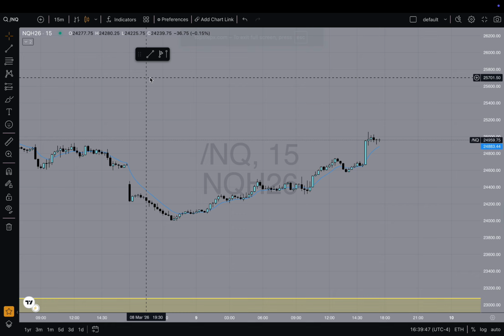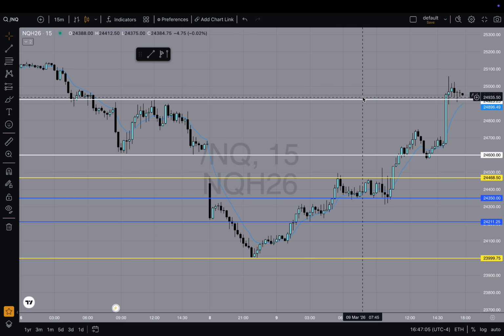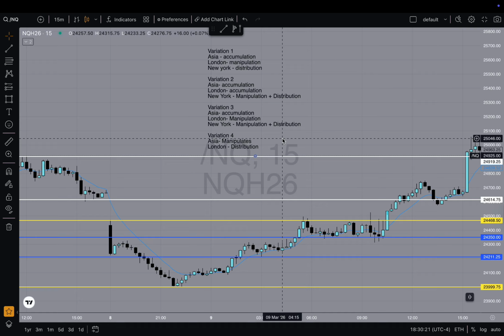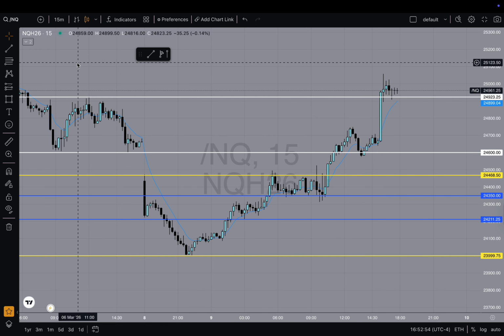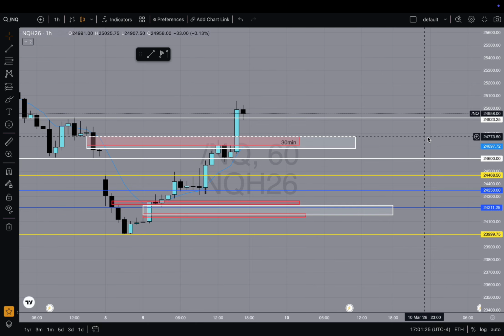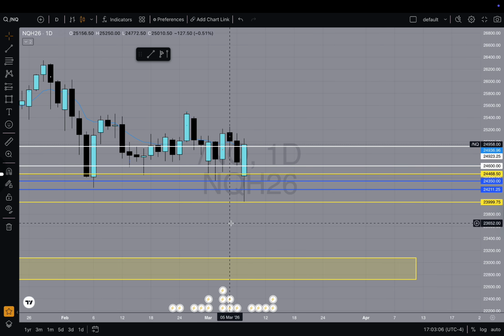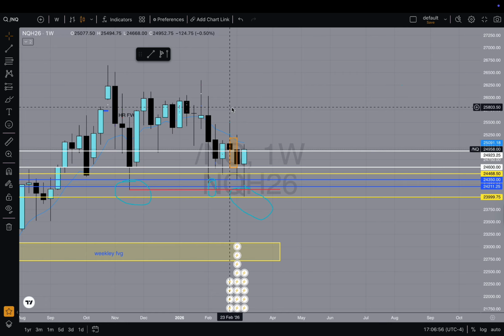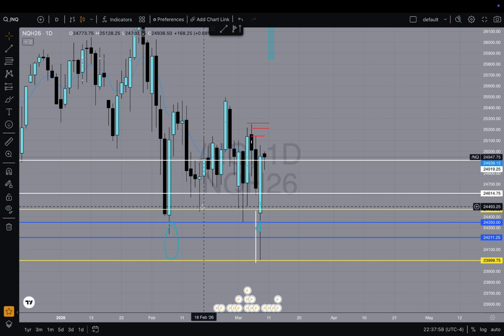Daily Bias Explained in 10mins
In this video I break down how I determine the Daily Bias before the New York session opens.

Understanding daily bias helps traders stay aligned with the market and avoid trading against smart money.

In this video you'll learn:

• What liquidity is and why the market seeks it
• How Asia, London, and New York sessions move price
• The Power of Three (Accumulation → Manipulation → Distribution)
• How I identify key levels where price may react
• How to avoid taking trades against the daily direction

This is the exact framework I use every morning before trading.

Once you understand daily bias, your entries become much clearer and more confident.

📊 Markets move to seek liquidity before expanding in a direction.
The goal is to identify where that liquidity is resting.